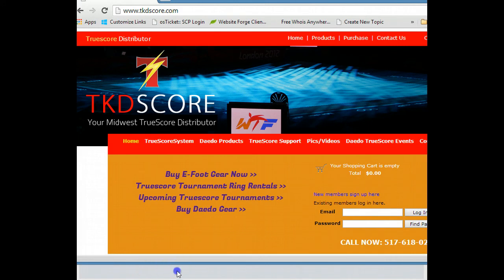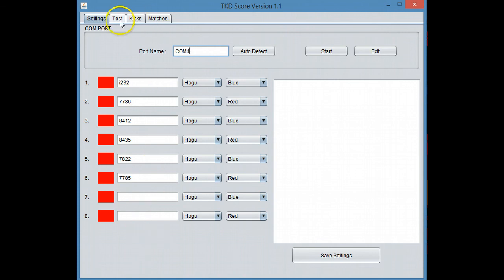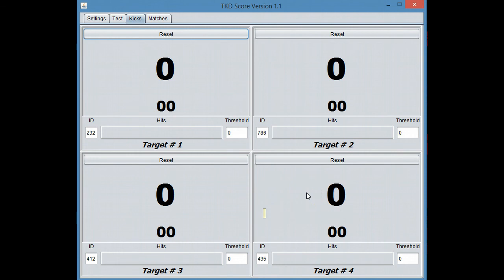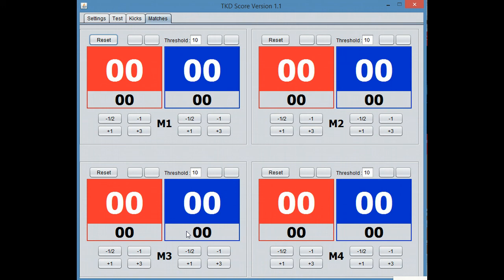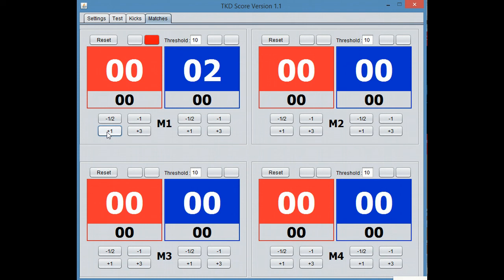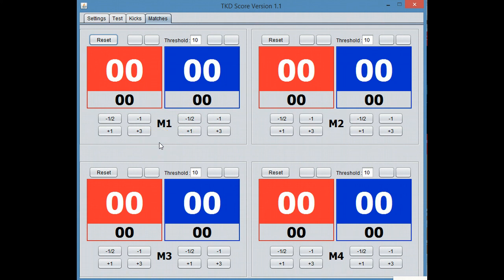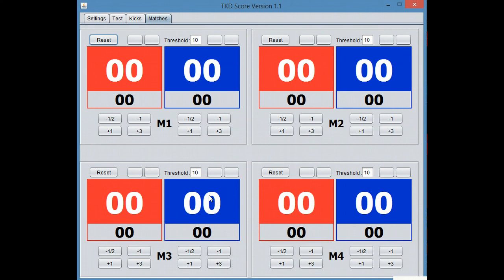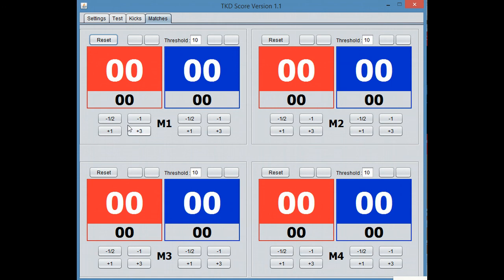TKDScore Daedo Truescore Classroom Software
New Classroom friendly software to allow you to train Daedo Truescore PSS in the classroom.